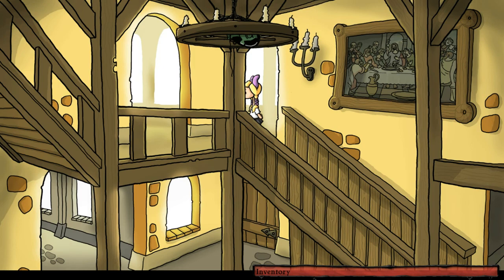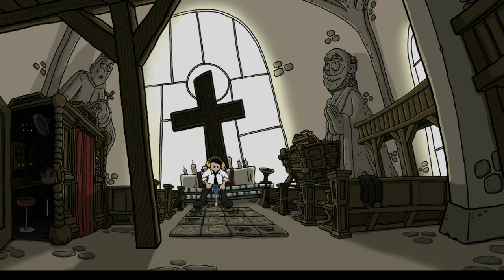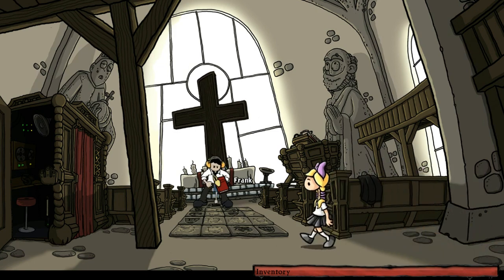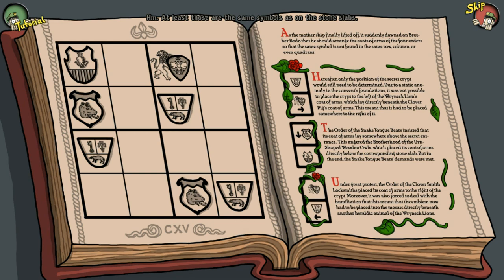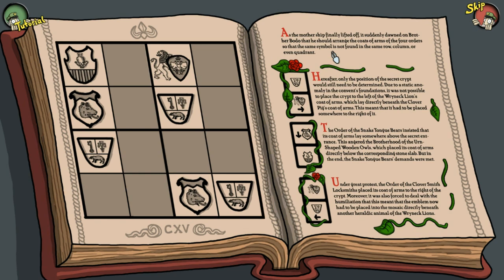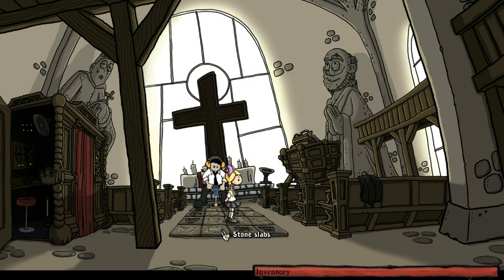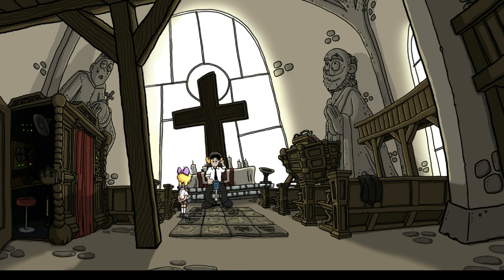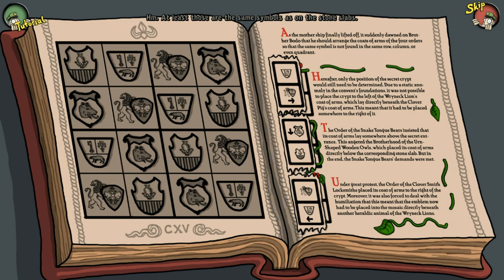Edna and Harvey: Harvey's New Eyes 12